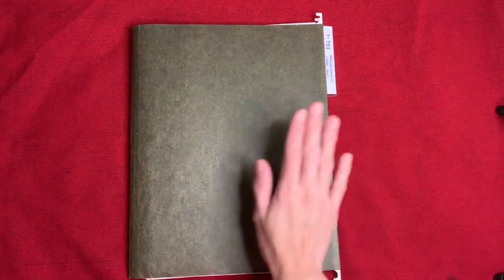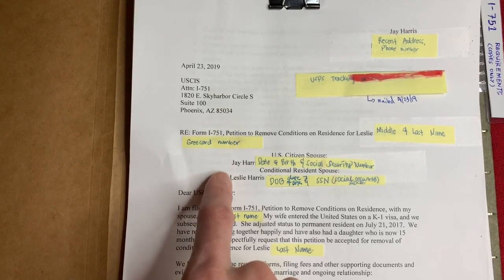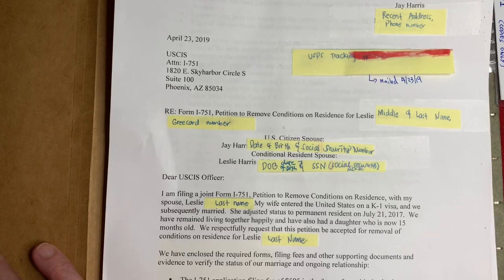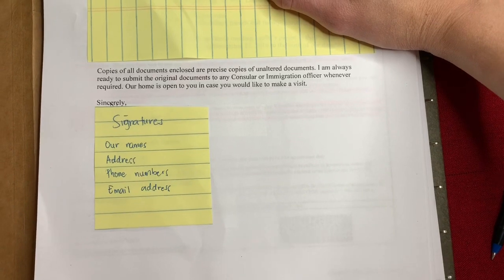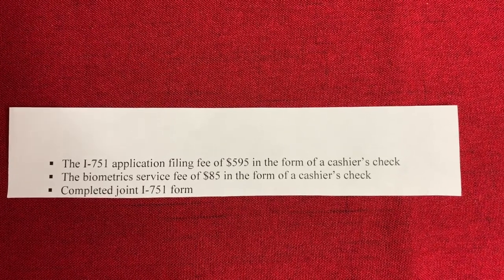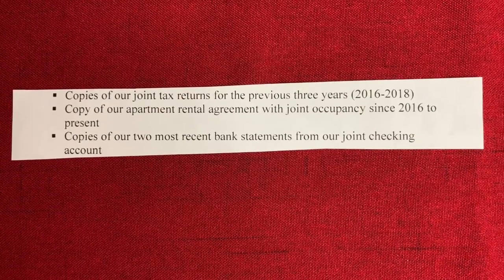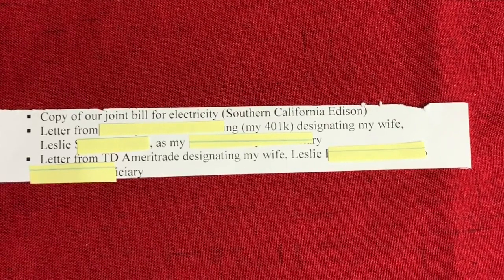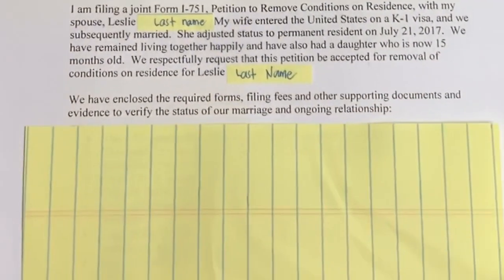I-751 PETITION TO REMOVE CONDITIONS ON RESIDENCE || REQUIREMENTS || APPROVED FOR 18 MONTHS EXTENSION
Hello everyone! We decided to share with you guys the requirements and our experience filing the I-751 or the Petition to Remove Condition on Residence. I hope this  video will help those of you are needing to do this too.

Greencard through marriage
i-751 form meaning,
i 751 form
i 751 timeline 2019
i 751 timeline,
i 751 processing